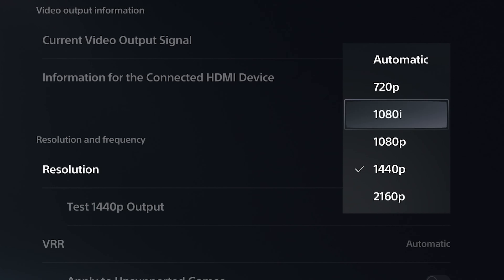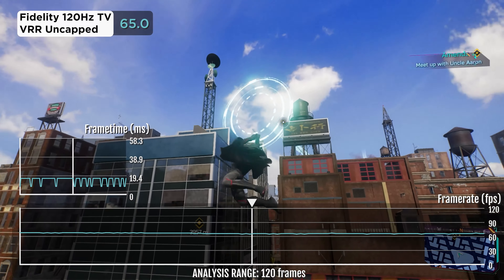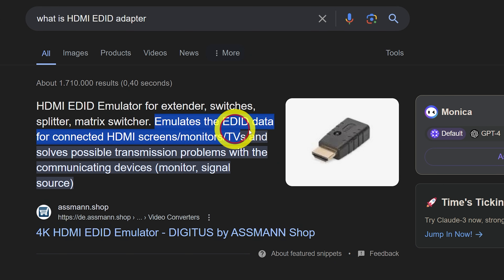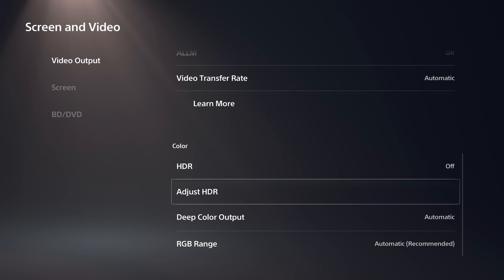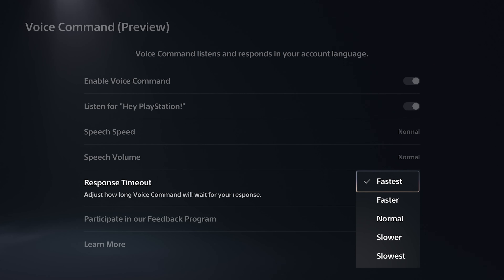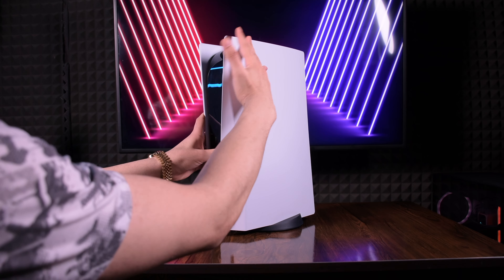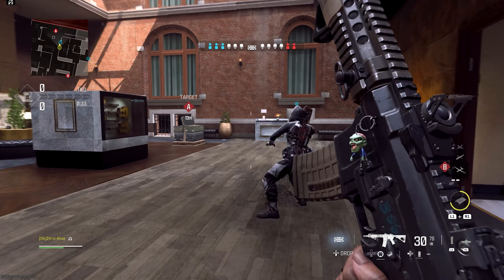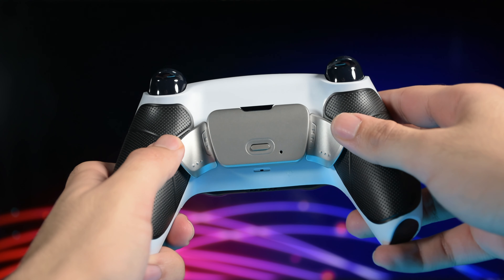9 Ways to Boost PS5 Performance & FPS (for ANY GAME)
Here's how to Boost PS5 FPS for Call of Duty, and other games on PS5 to get a higher performance and lower controller input lag that improves the smoothness of the games.

0:00 Setting 1: Native Res
1:23 Setting 2: Sync Options
2:02 Setting 3: Visual Settings
2:48 Setting 4: EDID Adapter
3:29 Setting 5: Console Settings
6:28 Setting 6: Connection Method
6:47 Setting 7: Storage
7:10 Setting 8: Cleaning
7:36 Dust Plug Set
8:19 Setting 9: Rest Mode Suspension
8:42 Setting 10: Boost COD FPS [MW3/WZ3]
9:23 Setting 11: Safe Mode Cache
9:52 Setting 12: Upgrade your DualSense